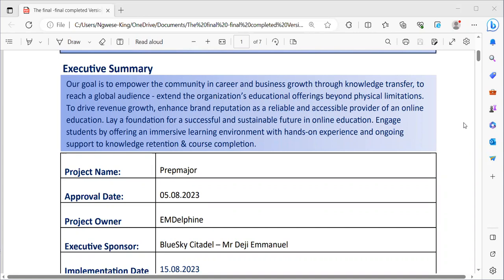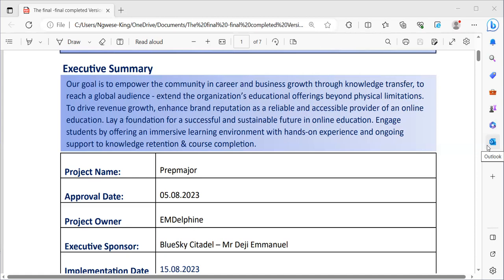APM ADM Business Case 2